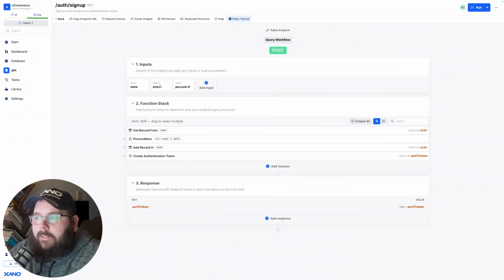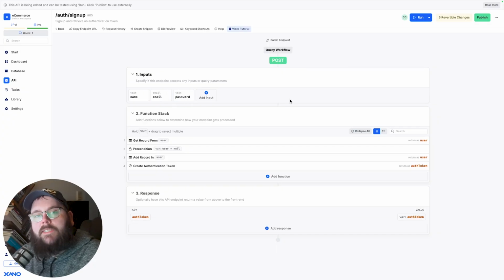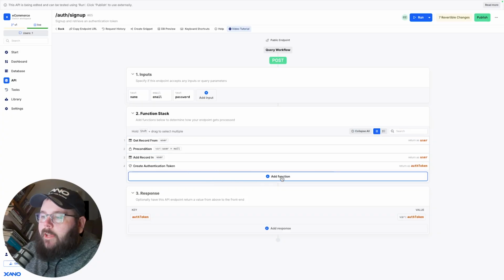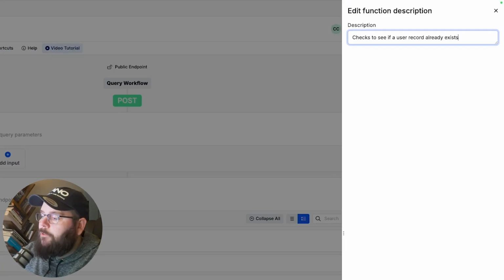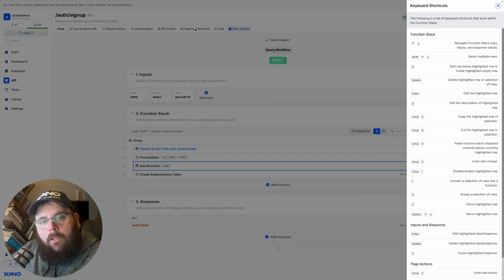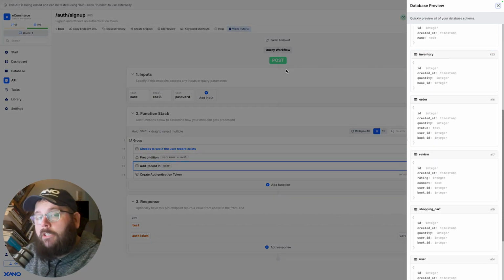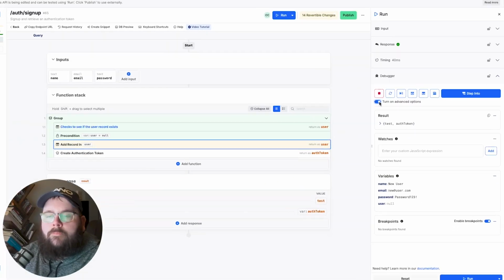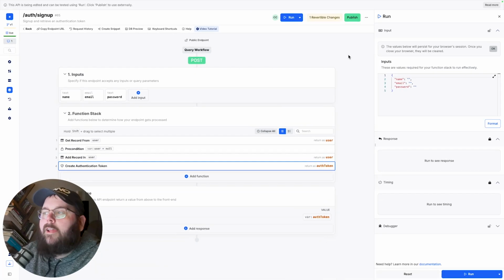Using the Visual Builder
00:00 Intro
00:50 Inputs
02:22 Function Stack
04:39 Response
05:18 Running and Debugging